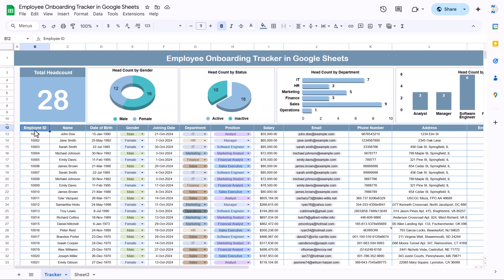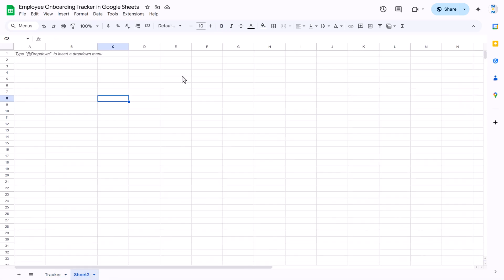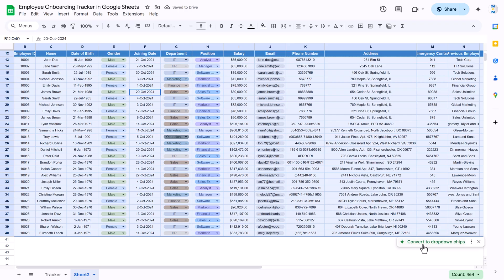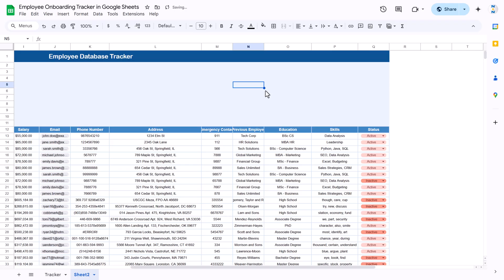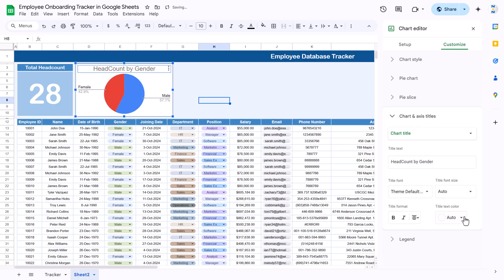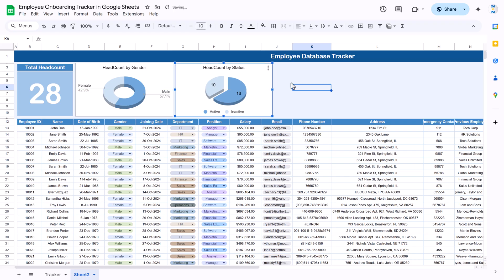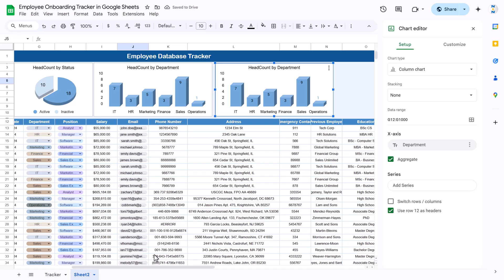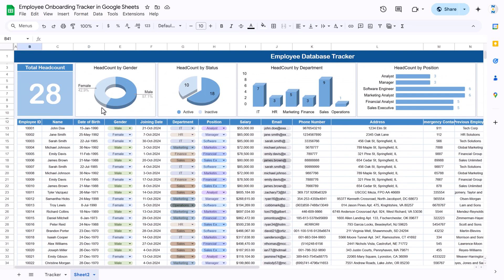Employee Onboarding Tracker in Google Sheets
🎯 Simplify Your Employee Onboarding with the Employee Onboarding Tracker in Google Sheets! 🎯

Streamline the employee onboarding process and ensure smooth integration of new hires with the Employee Onboarding Tracker in Google Sheets! From tracking personal details and job information to monitoring onboarding progress, this powerful tool helps HR teams manage everything in one place. Whether you’re overseeing a small team or a large workforce, this template keeps everything organized, real-time, and efficient! 📝

🔹 Key Features:

Centralized Data Management: Keep all employee onboarding data in one place for easy tracking and management. 📂

Real-Time Updates: Automatically refresh onboarding statuses and workforce metrics as new data is entered. 🔄

Clear Workforce Metrics: Get insights on total headcount, employee distribution, and average salary with visual charts. 📊

Customizable for Your Needs: Add extra fields or adjust the template to fit your company’s specific onboarding requirements. 🛠️

📌 Why You Need It:

Stay Organized: Track and manage employee data efficiently to ensure smooth transitions for new hires. 🗂️

Make Data-Driven Decisions: Monitor key metrics like gender distribution, departmental staffing, and onboarding status. 📈

Improved Onboarding Process: Use milestones and visual charts to ensure no steps are missed in the onboarding journey. 🎯

📈 Perfect For:

HR Teams

Operations Managers

Onboarding Coordinators

Team Leaders and Supervisors

✅ Effortlessly Manage Employee Onboarding: Click to purchase your Employee Onboarding Tracker in Google Sheets and optimize your onboarding process today!